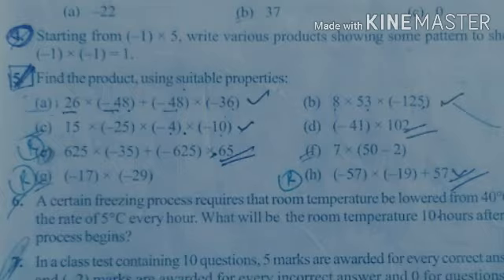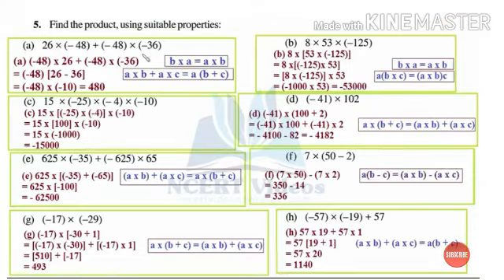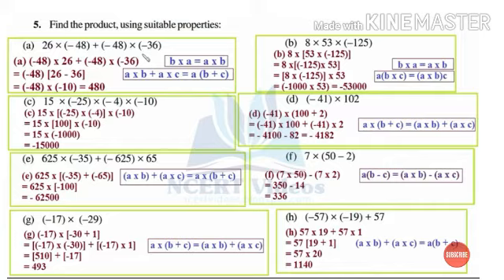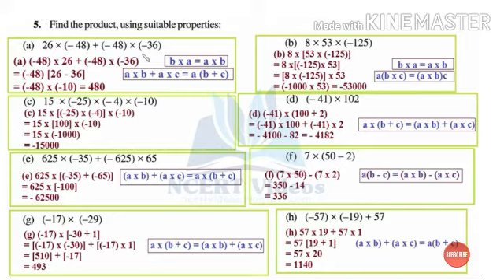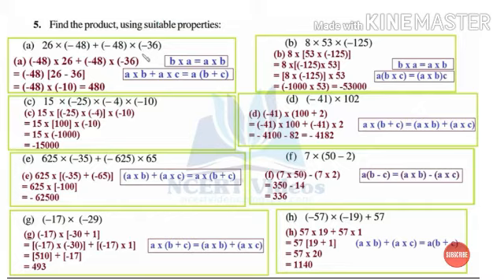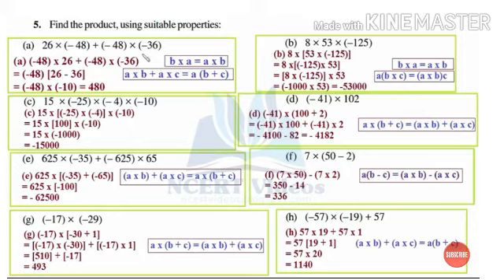Q.5 Exercise 1.3 Class 7th Maths#integers